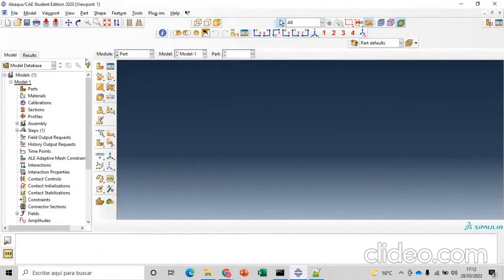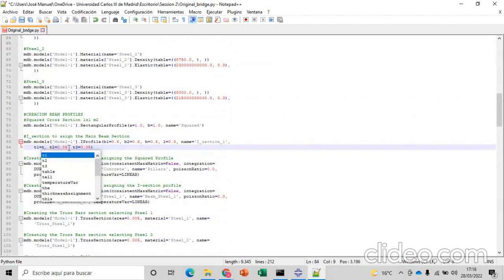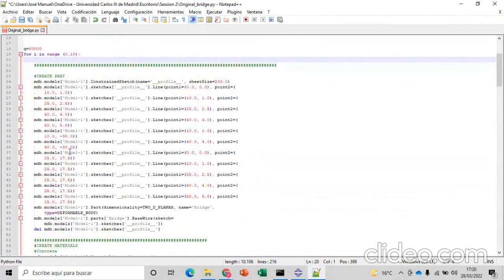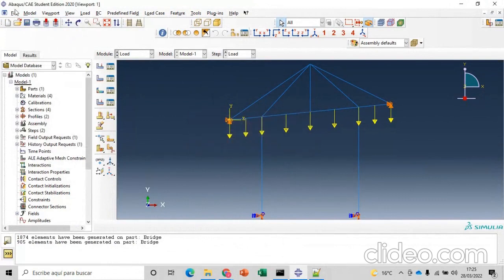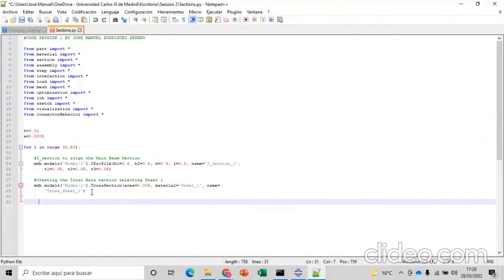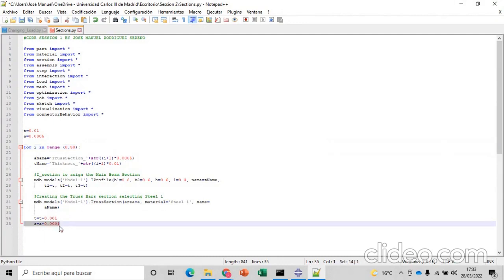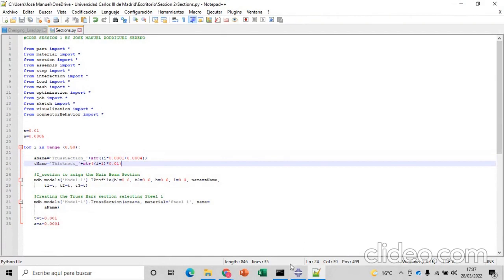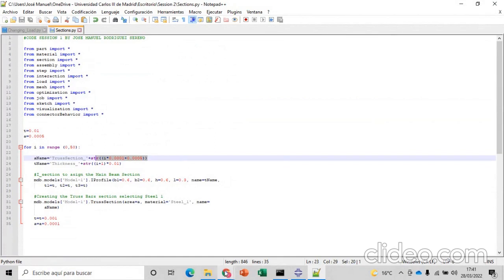Strength of Materials Session 2: Load Analysis using Python Code in Abaqus